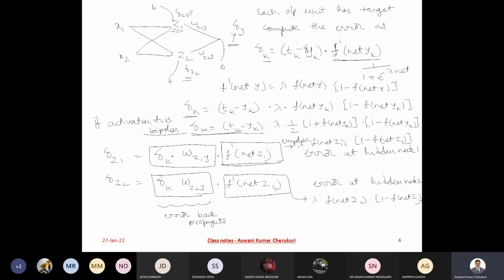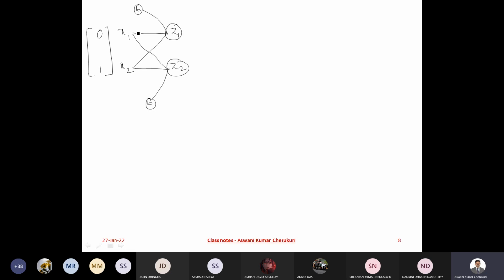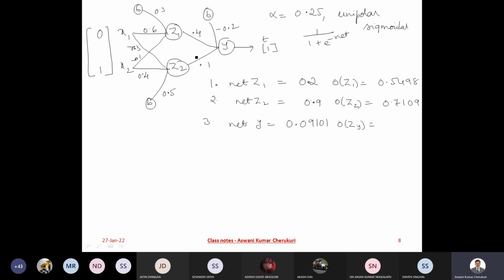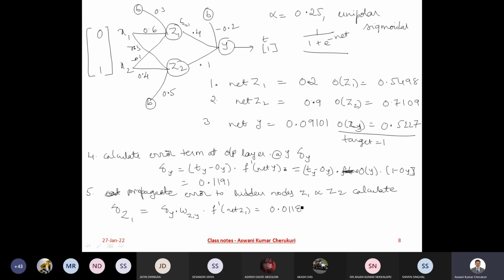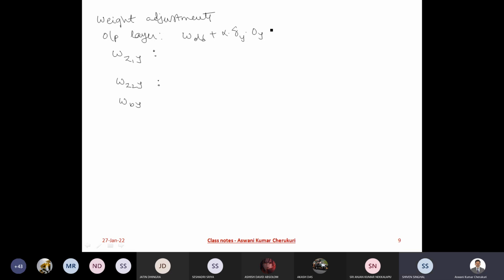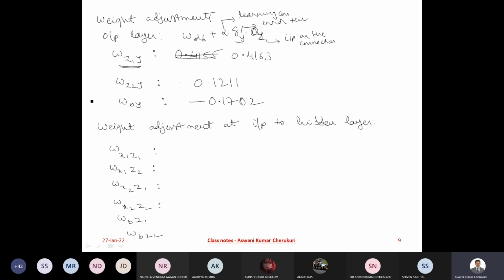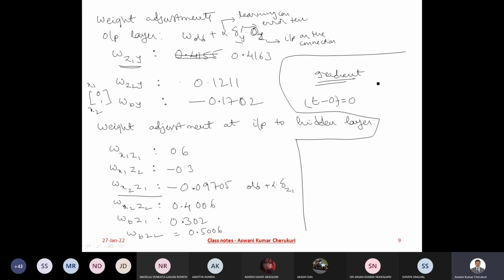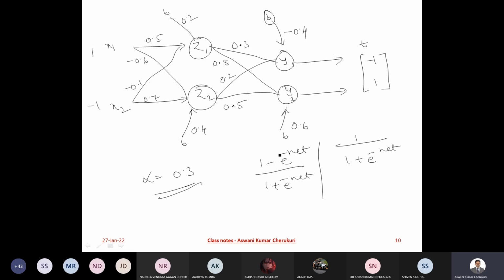Class. 10 Backpropagation Problems. 27.1.22